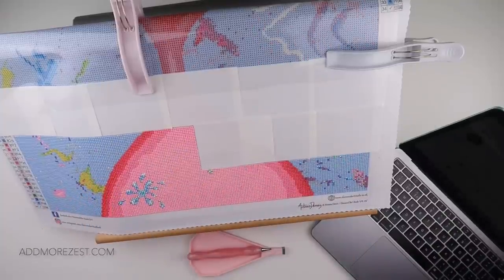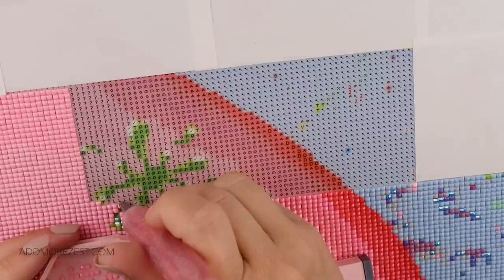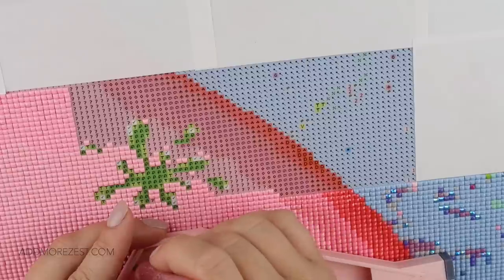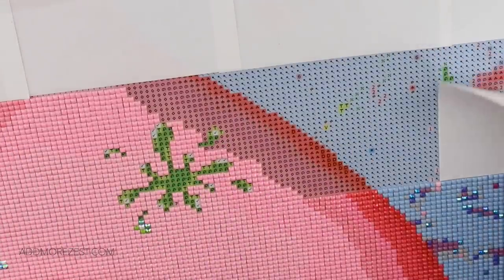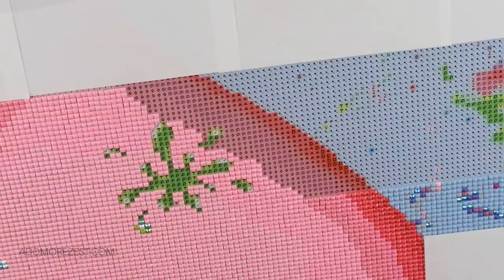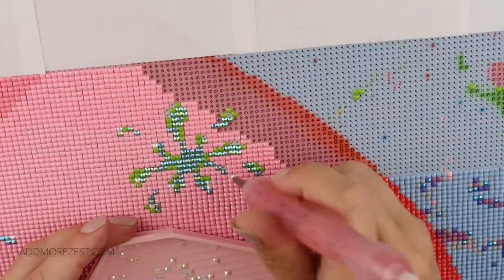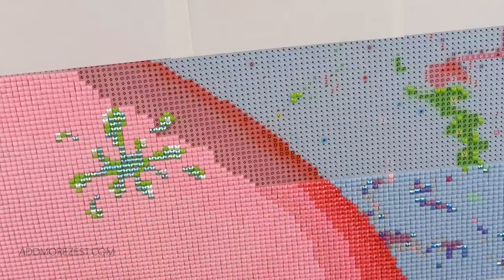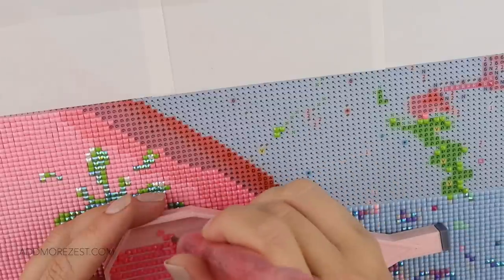Diamond Painting WIP & Waffle | DAS Pigasso